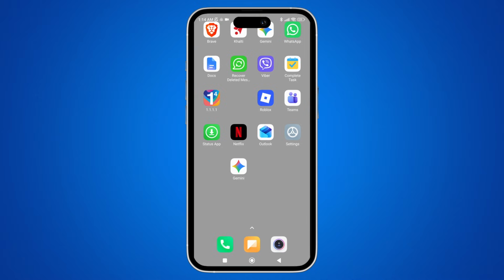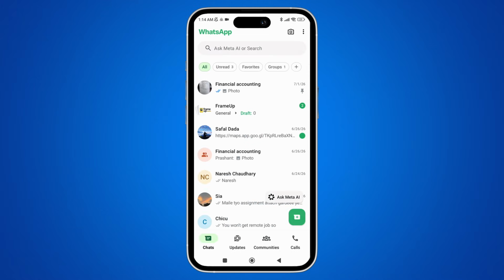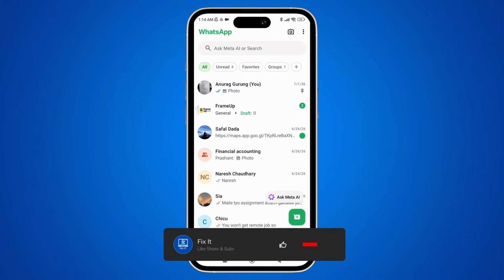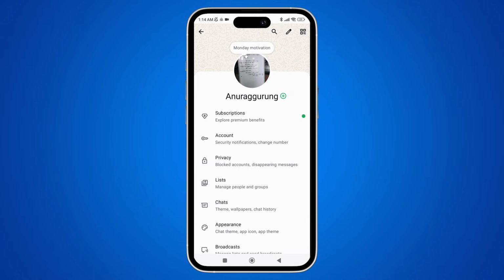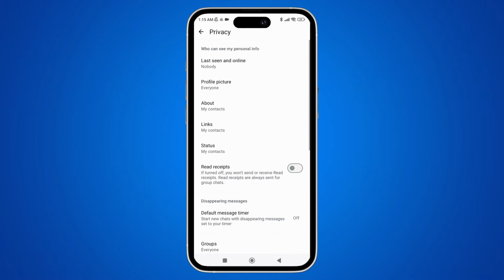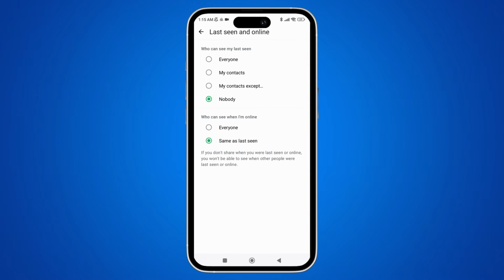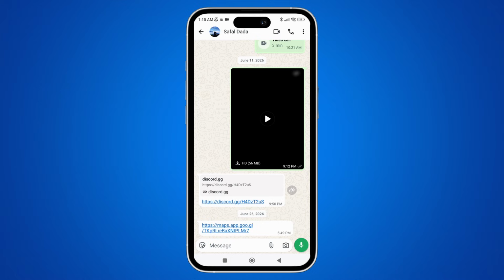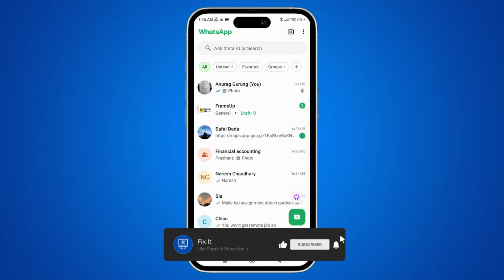How to Read a WhatsApp Message Without the Sender Knowing 2026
Want to read a WhatsApp message without triggering the read receipt? 👀💬 This step-by-step 2026 guide will show you different ways to read WhatsApp messages discreetly while keeping the sender from knowing you've seen them.

What You’ll Learn in This Video:
✅ How to read WhatsApp messages without showing blue ticks
✅ Using notification previews to read messages privately
✅ How to disable read receipts in WhatsApp
✅ Other tips to maintain your privacy while using WhatsApp in 2026

Whether you're trying to read a message before replying or simply want more privacy, this tutorial will walk you through the available methods and explain how they work.

📌 Chapters:
⏱ 0:00 - Introduction
⏱ 0:10 - How to Read a WhatsApp Message Without the Sender Knowing